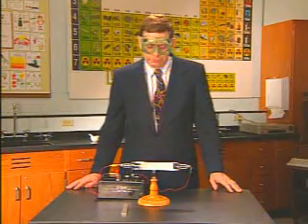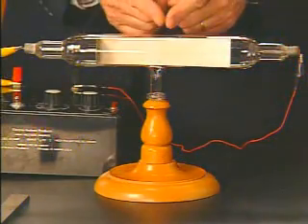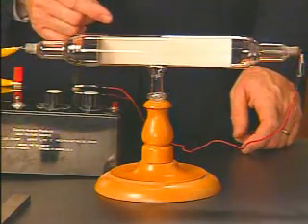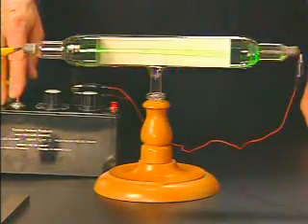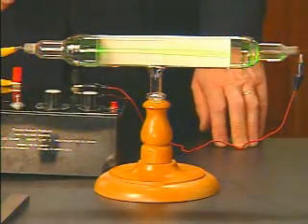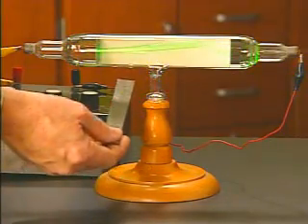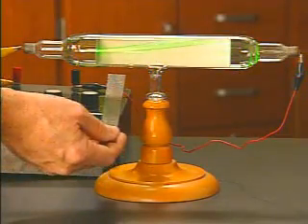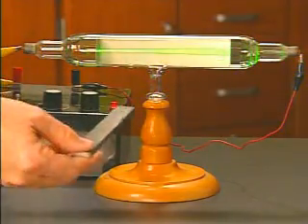Crook's tube JJ Thompson.mpg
This dem's donstration of a Crooks tube let you see electrons a negative electrode to a positive electrode in a tube with the atmosphere mostly evacuated.  There is a phosphorescent paper in the tube that glows when the electrons pass throught it.